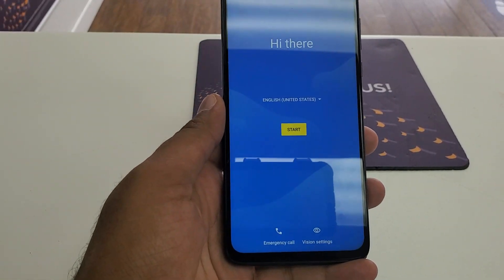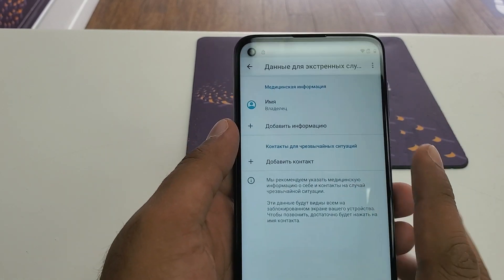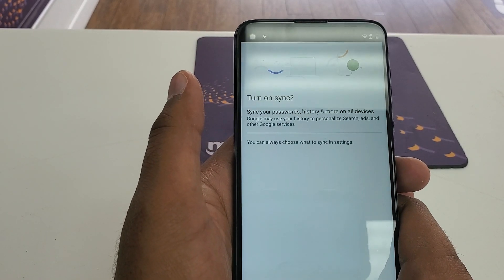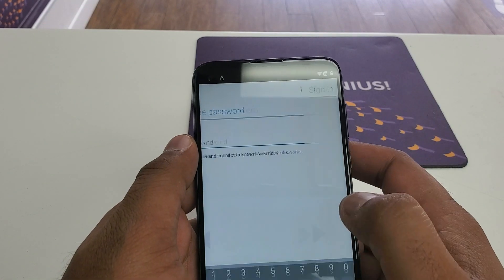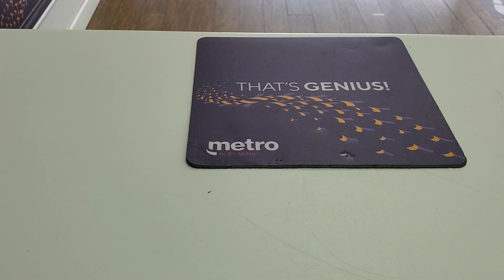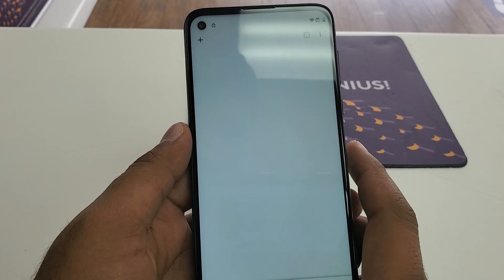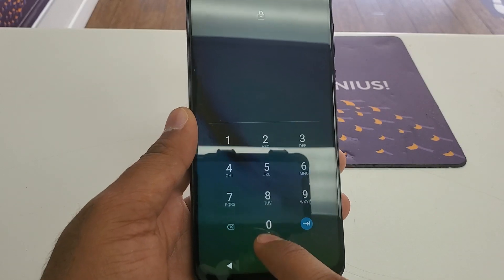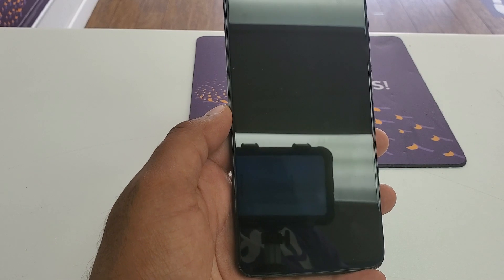MOTO G STYLS FRP BYPASS / GOOGLE BYPASS 2020 Android 10 Q WITHOUT PC - NO TALKBACK - NEW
List of supported models with this FRP/Google Lock Bypass Tutorial:

Moto G8 FRP/Googe Lock Bypass Android 10 Q WITHOUT PC
Moto G8 Play FRP/Googe Lock Bypass Android 10 Q WITHOUT PC
Moto G8 Plus FRP/Googe Lock Bypass Android 10 Q WITHOUT PC
Moto G8 Power FRP/Googe Lock Bypass Android 10 Q WITHOUT PC
Motorola One Zoom FRP/Googe Lock Bypass Android 10 Q WITHOUT PC
Moto G Stylus FRP/Googe Lock Bypass Android 10 Q WITHOUT PC
Motorola Edge Plus FRP/Googe Lock Bypass Android 10 Q WITHOUT PC
Motorola One Hyper FRP/Googe Lock Bypass Android 10 Q WITHOUT PC
Moto Z5 FRP/Googe Lock Bypass Android 10 Q WITHOUT PC
Moto G9 Play FRP/Googe Lock Bypass Android 10 Q WITHOUT PC
Motorola P40 FRP/Googe Lock Bypass Android 10 Q WITHOUT PC
Motorola P40 Play FRP/Googe Lock Bypass Android 10 Q WITHOUT PC
Motorola P40 Power FRP/Googe Lock Bypass Android 10 Q WITHOUT PC
Motorola One 2020 FRP/Googe Lock Bypass Android 10 Q WITHOUT PC
Moto E6s 2020 FRP/Googe Lock Bypass Android 10 Q WITHOUT PC
Moto E6 Play FRP/Googe Lock Bypass Android 10 Q WITHOUT PC
Moto Z4 Play FRP/Googe Lock Bypass Android 10 Q WITHOUT PC
Moto Z4 Force FRP/Googe Lock Bypass Android 10 Q WITHOUT PC
Motorola Moto E6 FRP/Googe Lock Bypass Android 10 Q WITHOUT PC
Motorola Moto Z4 FRP/Googe Lock Bypass Android 10 Q WITHOUT PC
Motorola Moto RAZR FRP/Googe Lock Bypass Android 10 Q WITHOUT PC
Motorola Moto One Action FRP/Googe Lock Bypass Android 10 Q WITHOUT PC
Motorola Moto One Vision FRP/Googe Lock Bypass Android 10 Q WITHOUT PC
Motorola Moto One Zoom FRP/Googe Lock Bypass Android 10 Q WITHOUT PC
Motorola Moto G7 FRP/Googe Lock Bypass Android 10 Q WITHOUT PC
Motorola Moto G7 Play FRP/Googe Lock Bypass Android 10 Q WITHOUT PC
Motorola Moto G7 Power FRP/Googe Lock Bypass Android 10 Q WITHOUT PC
Motorola Moto Z3 FRP/Googe Lock Bypass Android 10 Q WITHOUT PC
Motorola Moto Z3 Play FRP/Googe Lock Bypass Android 10 Q WITHOUT PC
Motorola Moto Z2 Force FRP/Googe Lock Bypass Android 10 Q WITHOUT PC
Motorola Moto Z2 Play FRP/Googe Lock Bypass Android 10 Q WITHOUT PC
Motorola Moto Z 2018 FRP/Googe Lock Bypass Android 10 Q WITHOUT PC
Motorola Android One FRP/Googe Lock Bypass Android 10 Q WITHOUT PC
Motorola Moto X4 FRP/Googe Lock Bypass Android 10 Q WITHOUT PC
Motorola Moto G6 FRP/Googe Lock Bypass Android 10 Q WITHOUT PC
Motorola Moto G6 Play FRP/Googe Lock Bypass Android 10 Q WITHOUT PC
Motorola Moto G6 Plus FRP/Googe Lock Bypass Android 10 Q WITHOUT PC
Motorola One FRP/Googe Lock Bypass Android 10 Q WITHOUT PC
Motorola One Power FRP/Googe Lock Bypass Android 10 Q WITHOUT PC
Motorola P30 FRP/Googe Lock Bypass Android 10 Q WITHOUT PC
Motorola P30 Play FRP/Googe Lock Bypass Android 10 Q WITHOUT PC